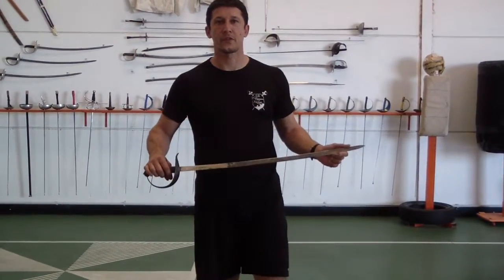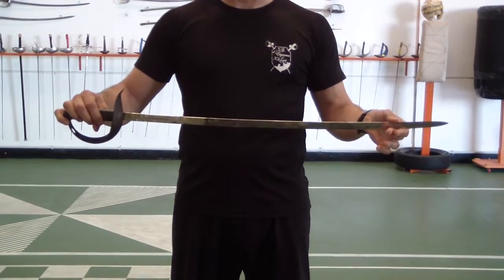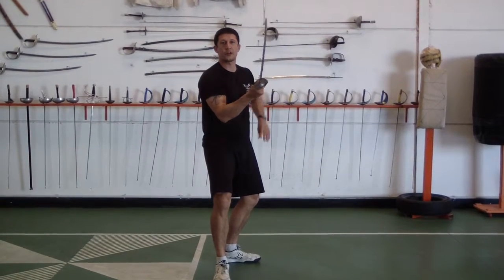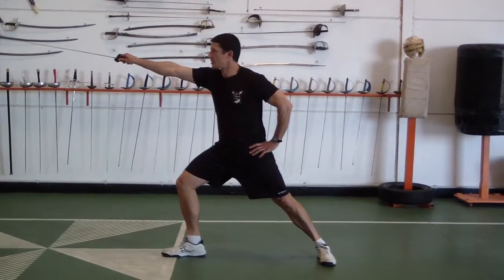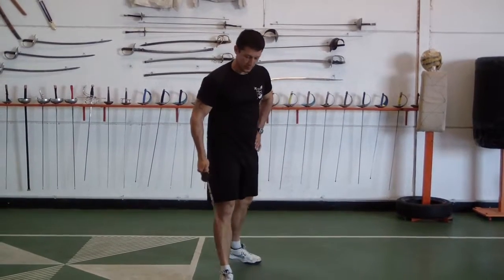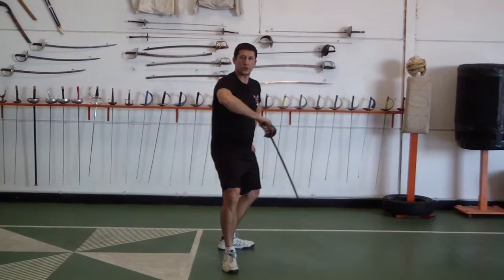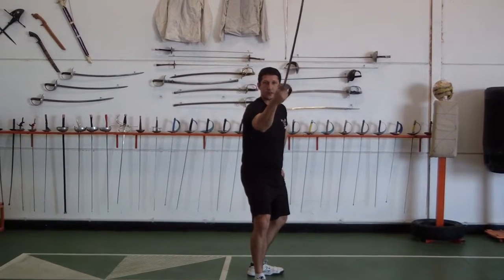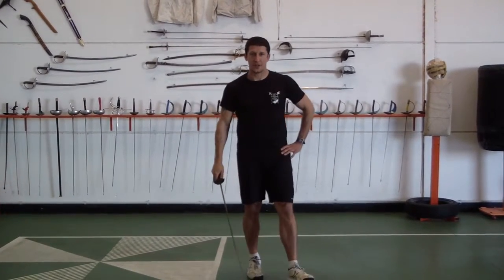Thrusts and ascending cuts according to Jaime Merelo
Three thrusts and ascending diagonal cuts in Jaime Merelo's Saber System.